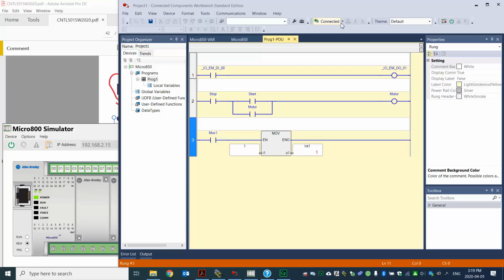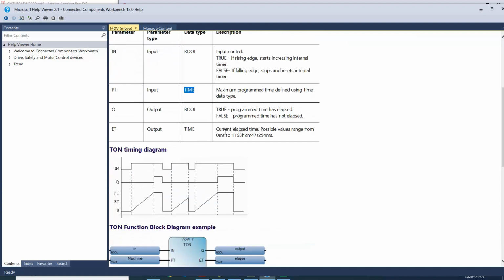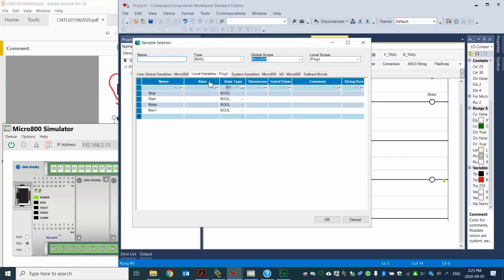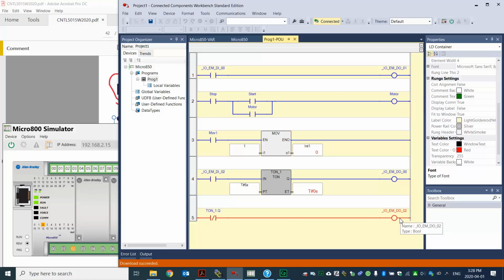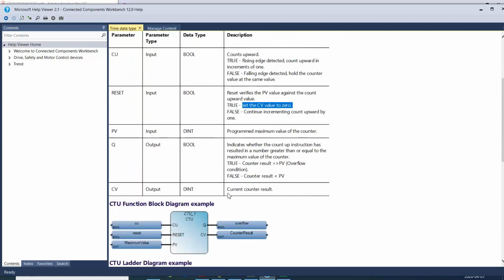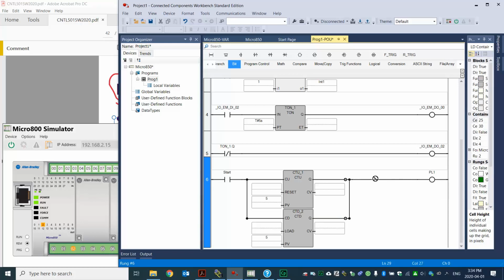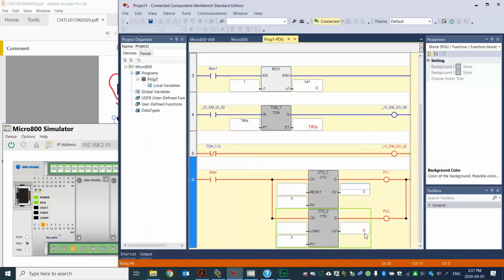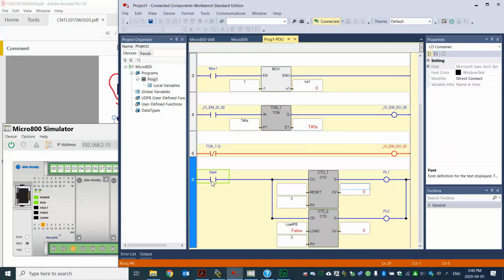CCW Tutorial Part2 Timer and Counter Instructions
Video segments
0:17 – Timer instructions
9:40 – Counter instructions